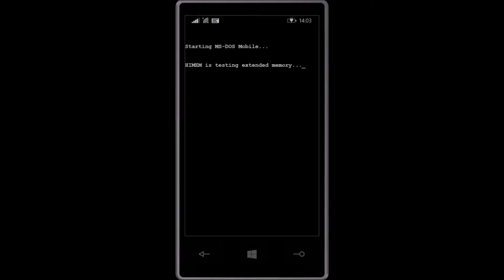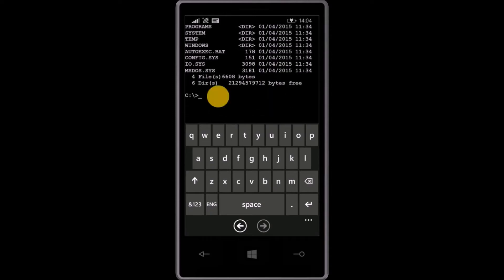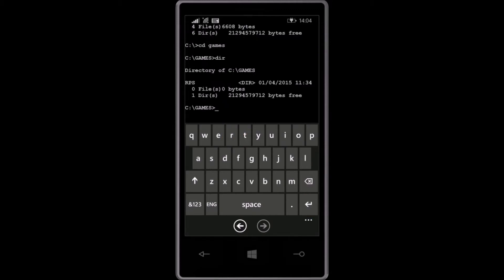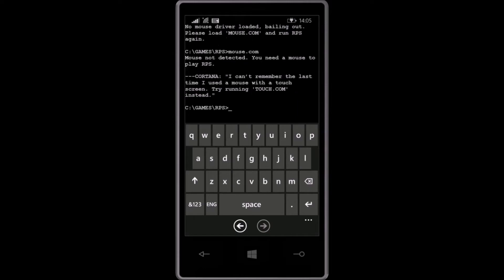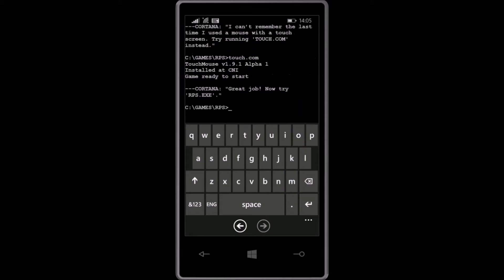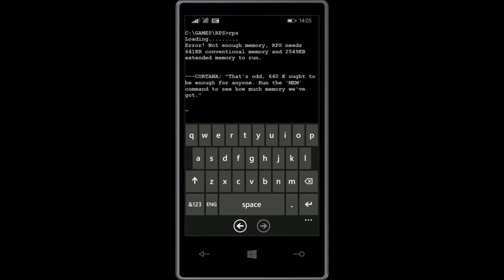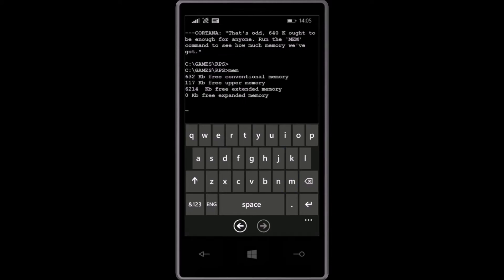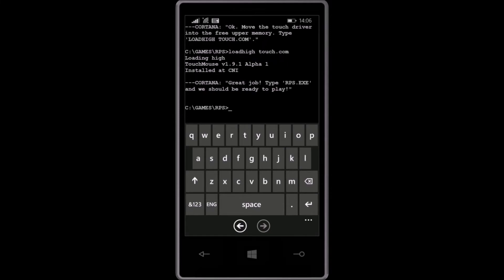MS-DOS mobile HandsON and First Impresions on Lumia Smartphone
MS DOS mobile from MicrosoftPhone.
Hello everybody, as you know today, Microsoft has launched MS DOS Mobile, a new OS designed especially for Lumia smartphones. In case you didn't know, MS-DOS was installed on millions of desktops. Well, now you can install on your phone and least you can say that you know how MS DOS looks and feels. So we in Ameble decided to do a video and test the MS –DOS mobile OS. In this video you will se how you start a game , including Sound Blaster installation, than you will have a chance to see how windows 3.1 looked and how the connection to internet sounded in that time. One of my favorite apps is the camera app where you will see different graphical interfaces ASCI , B&W and CGA and at the end you will have chance to play with different monochromatic setup of the screen where our favorite color setup is green fonts with black background , so enjoy the video and please watch it until the end of video.

OK so by now you probabely understood that is is only an application and not an Operating System, this app was launched by Microsoft for Aprill fools 2015.

a me ble ?